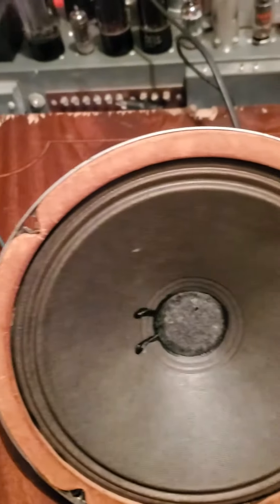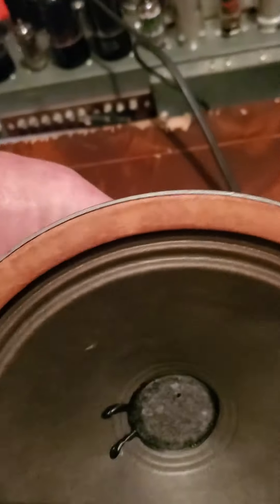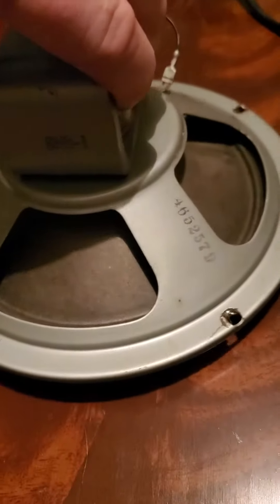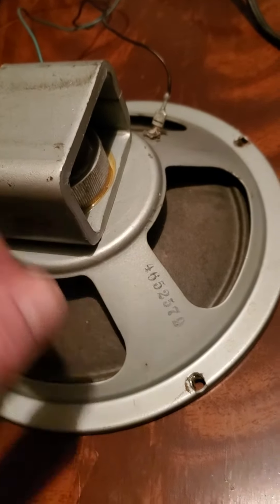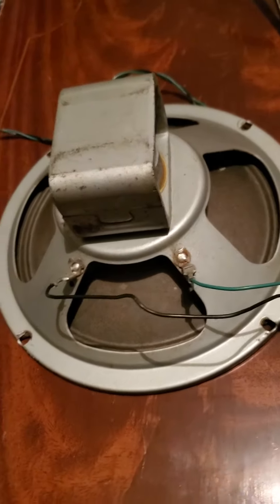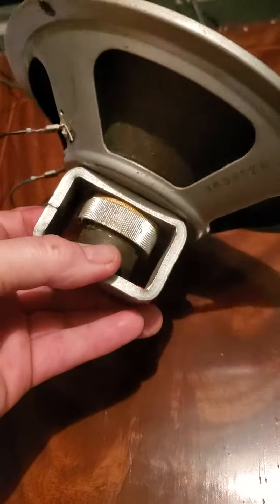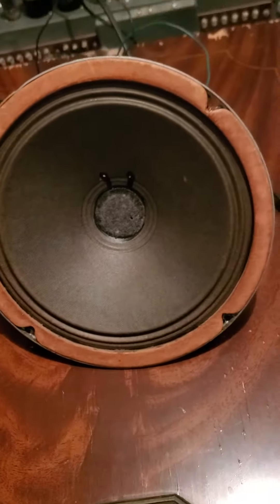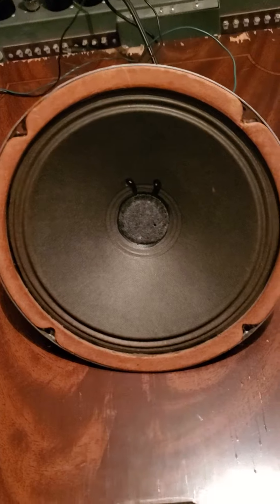January 9, 2022